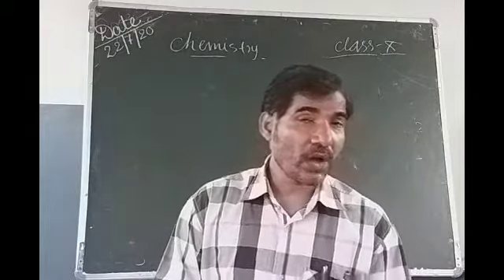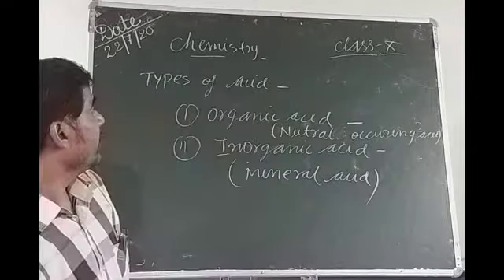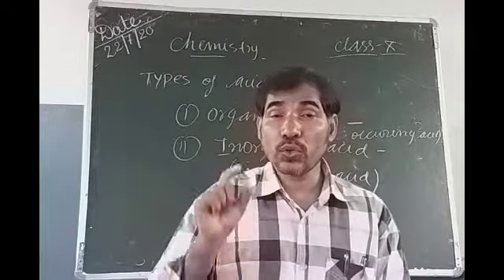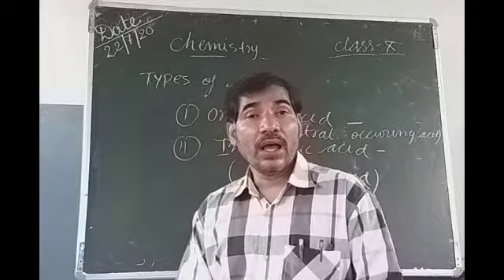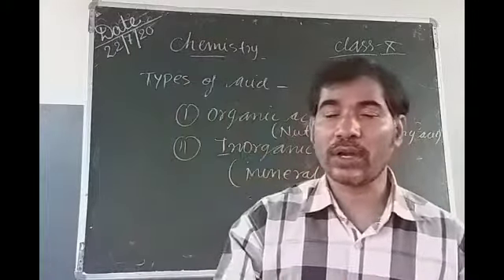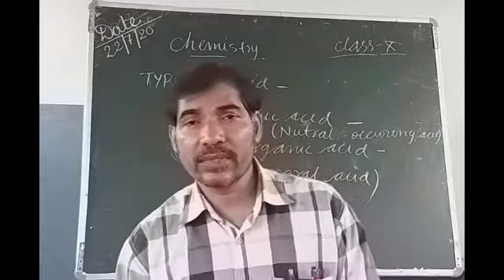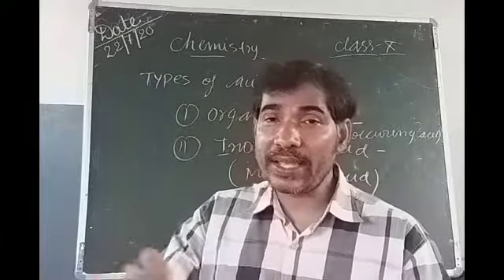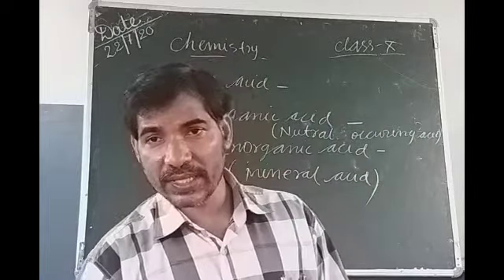Class_10_Chemistry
By Naveen Sir